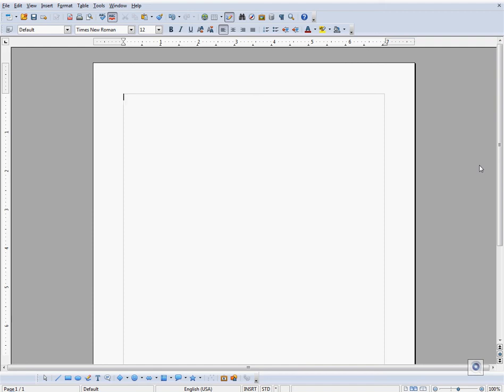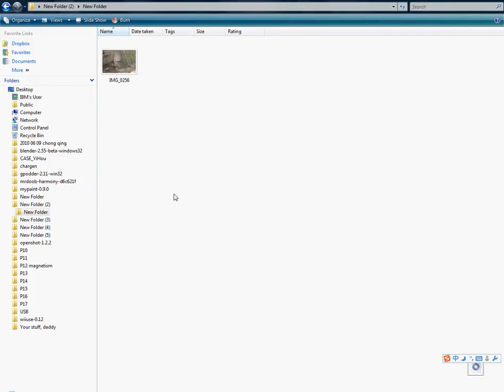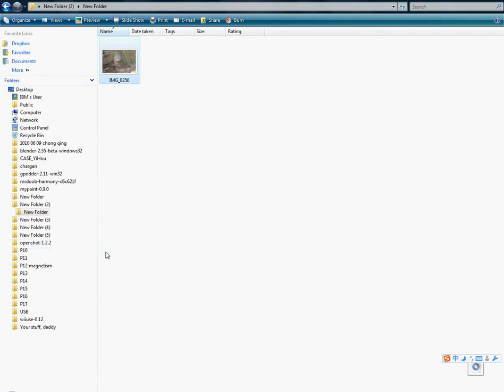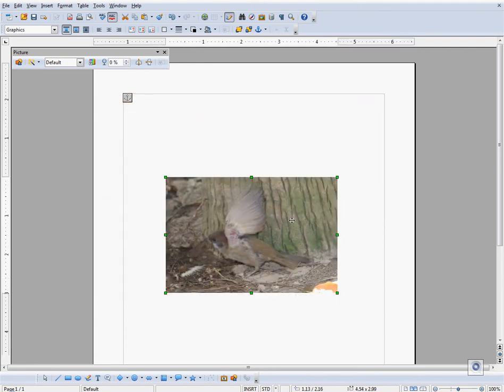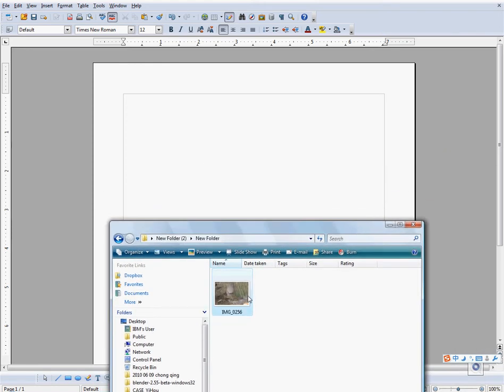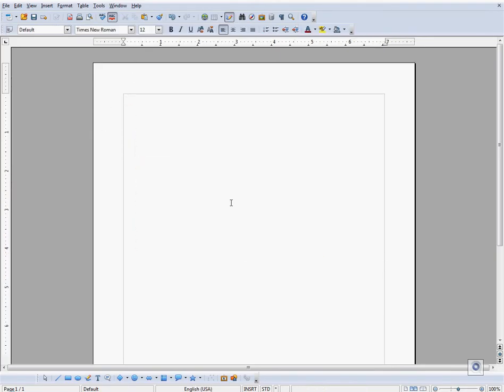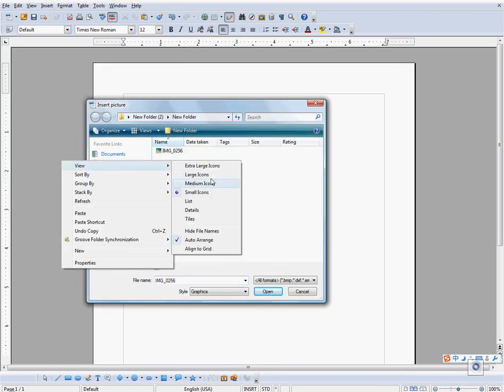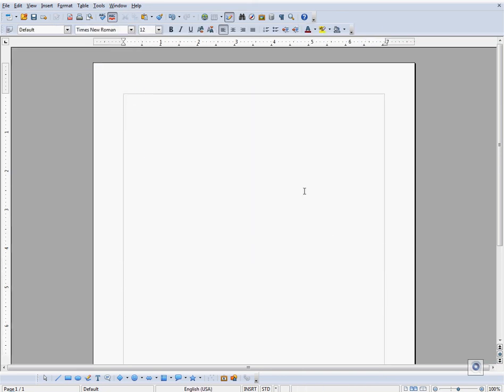Adding pictures to an OpenOffice document